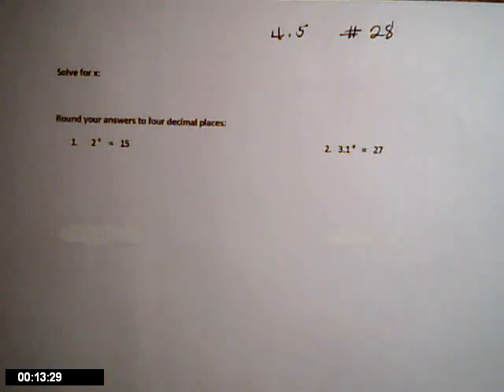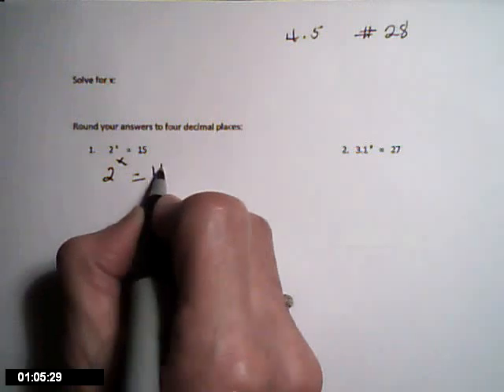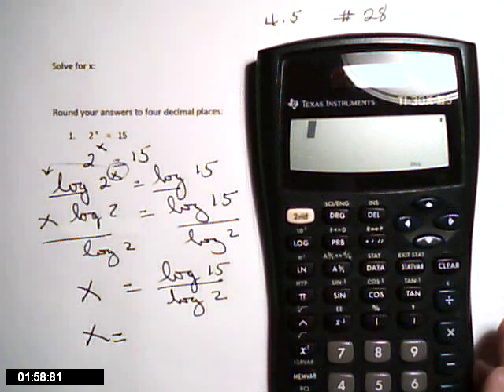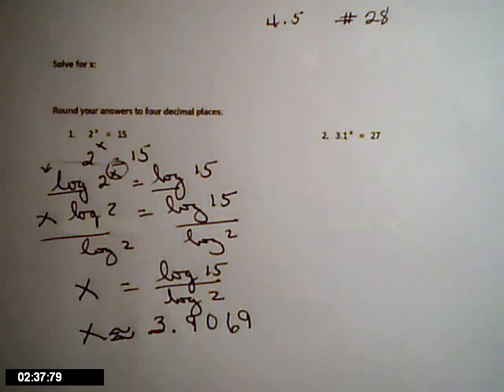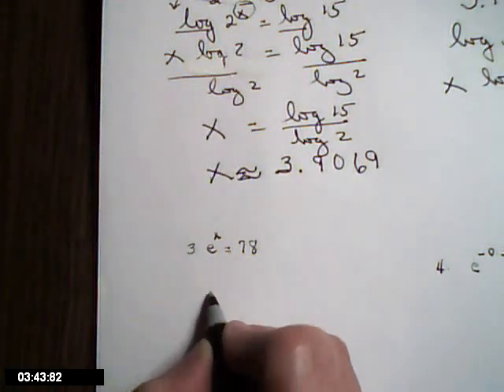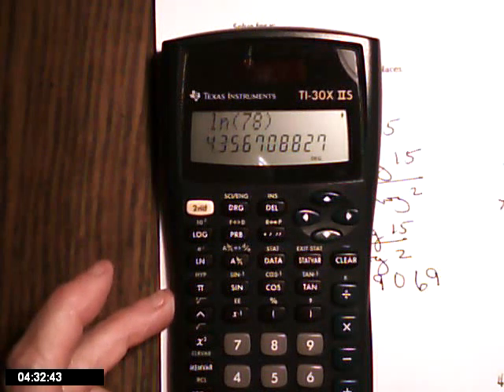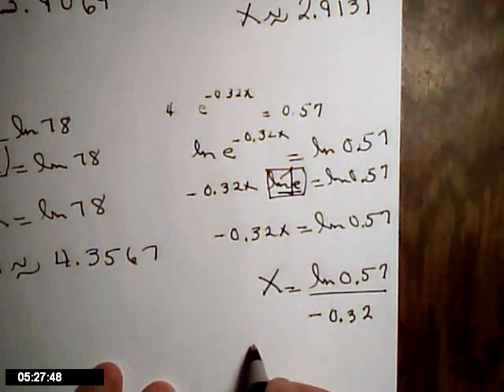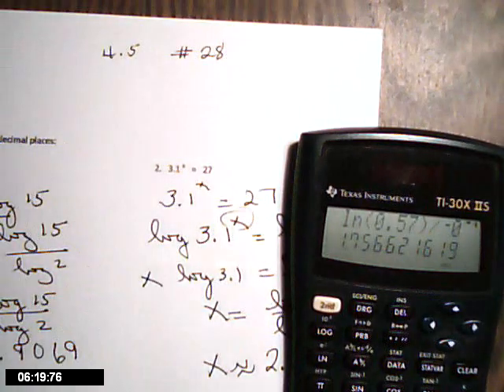College Algebra 5.5(a) Video #2 Solve Exponential Equations with Calculators